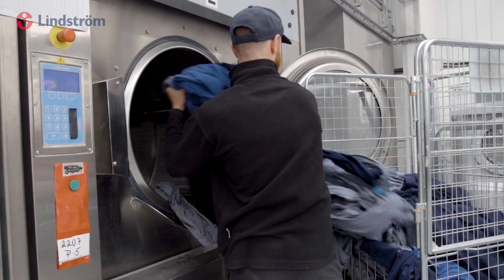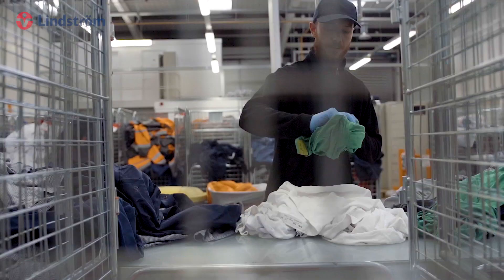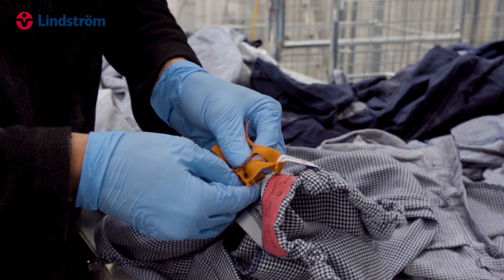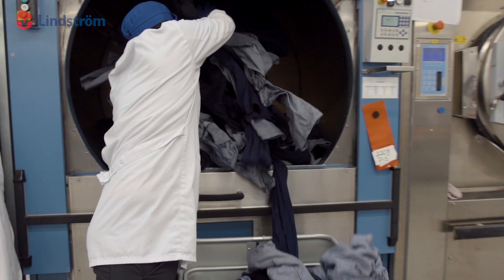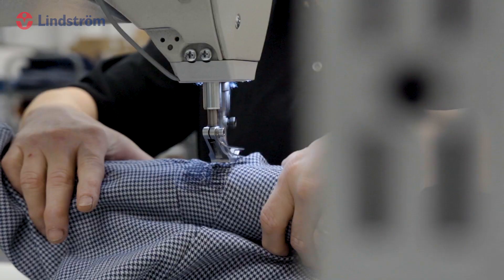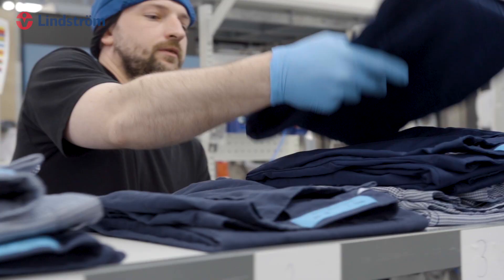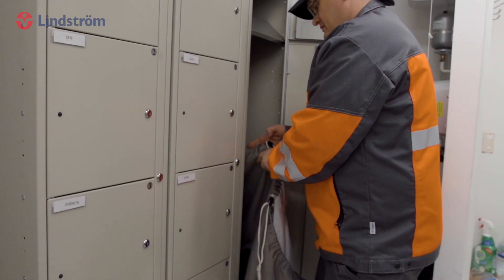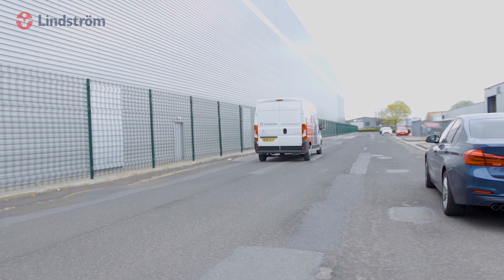Lindström workwear service process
What kind of workwear service process Lindström has? We are happy to introduce how things are done in our workwear service and what happens in the laundry.